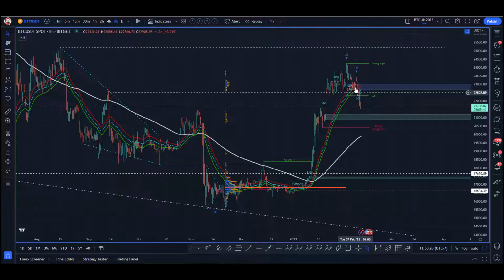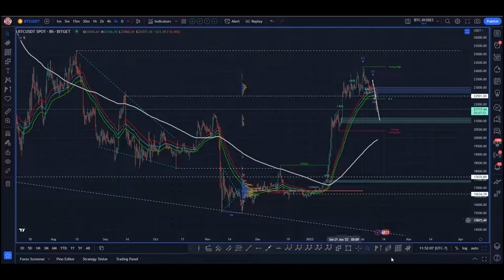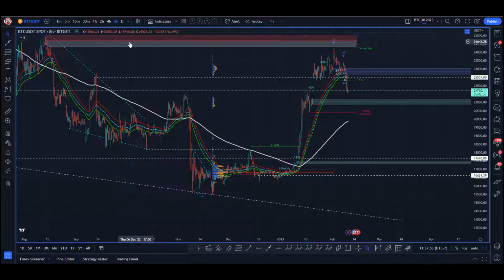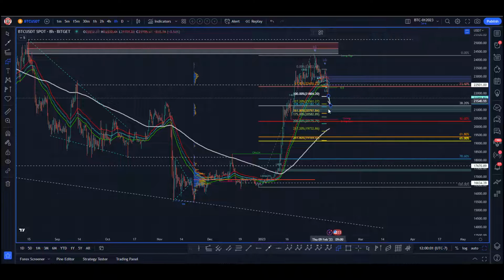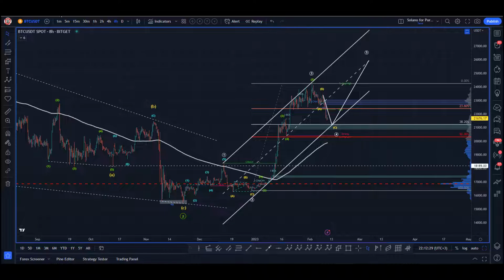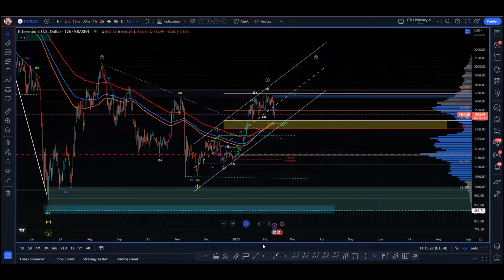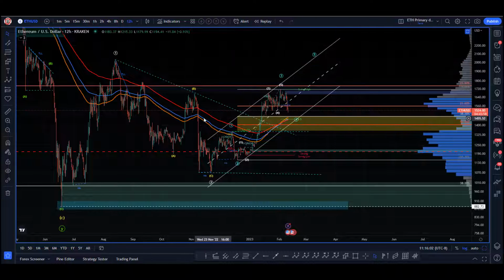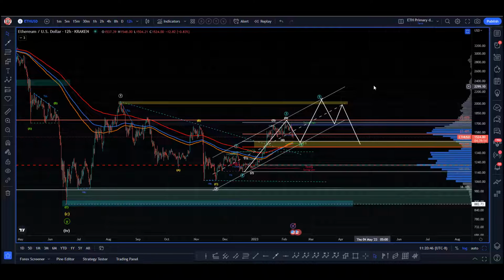Bitcoin & Ethereum Technical Analysis: Reminder. It's the Simple Stuff that Creates the Most Profit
Fund your account with $1,000 (or Crypto Equivalent) Receive up to a $150 bonus or 1 month of TDU Educational Membership ($199.00 Value)